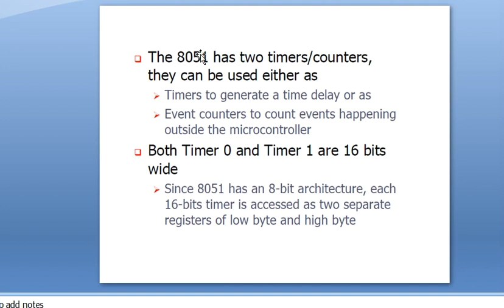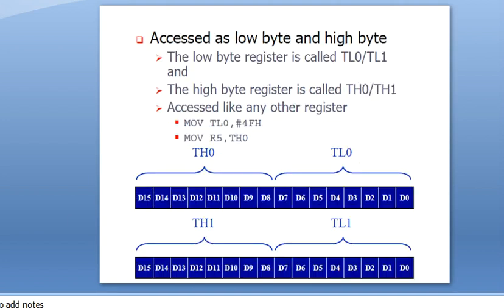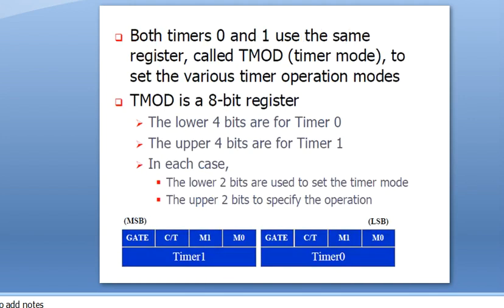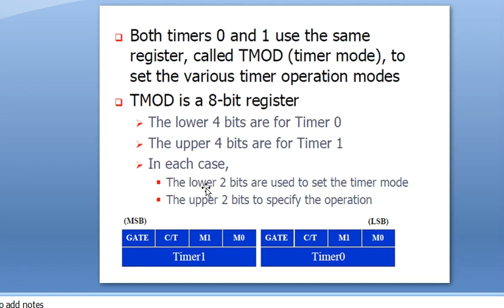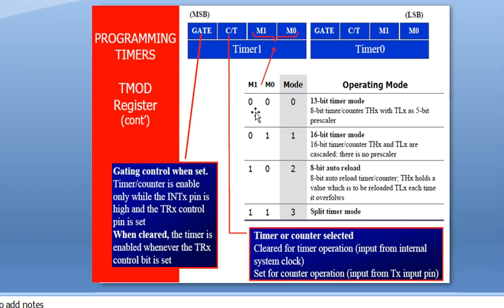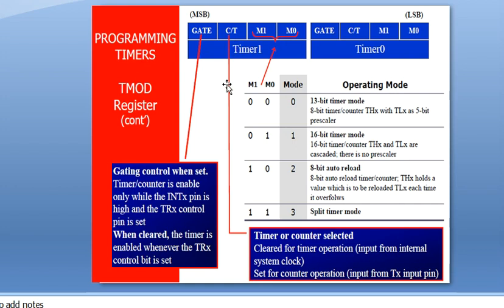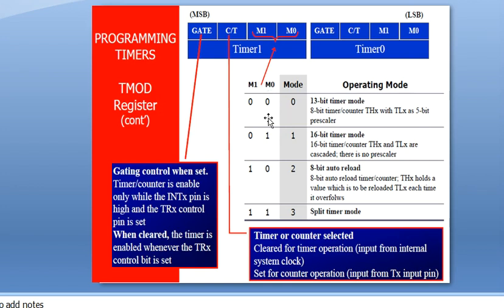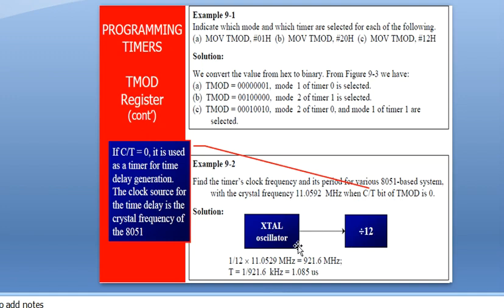4th Module-8051 Timers and Serial Port Explained in simple words